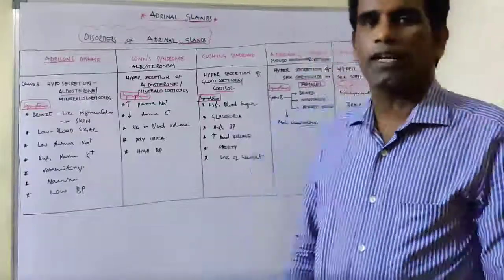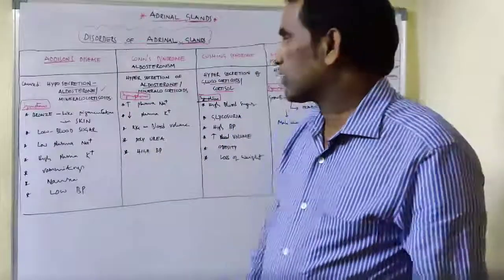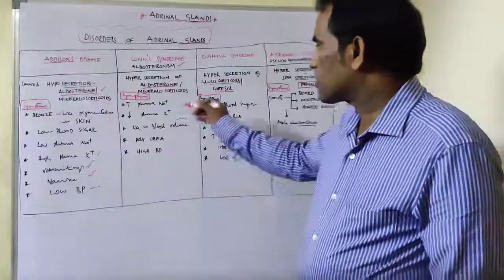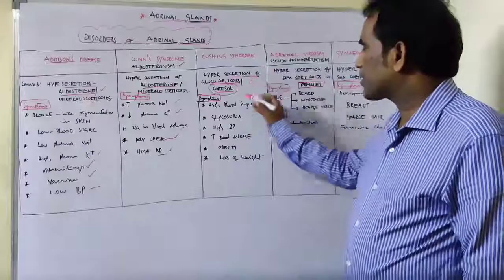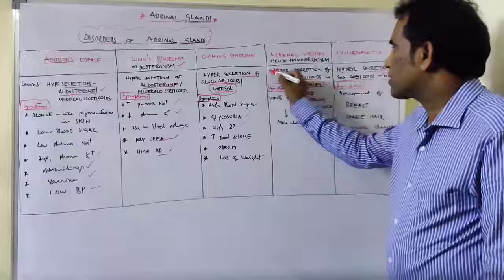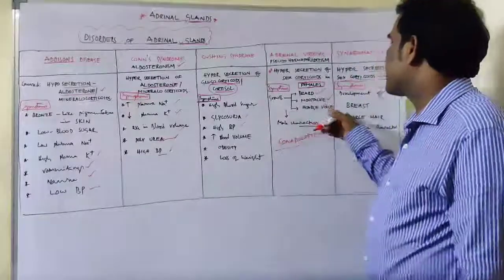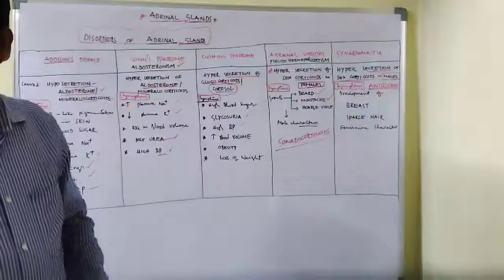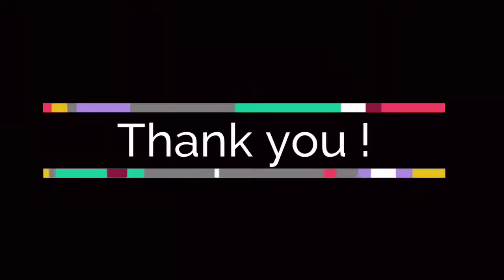Disorders of Adrenal glands